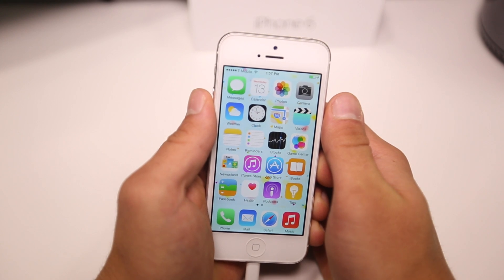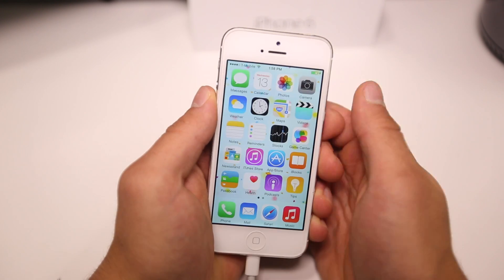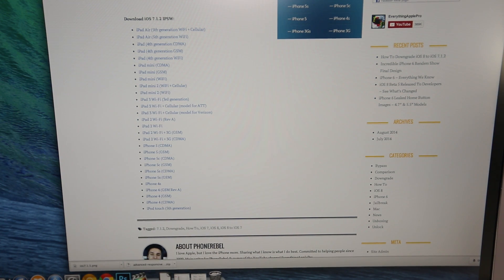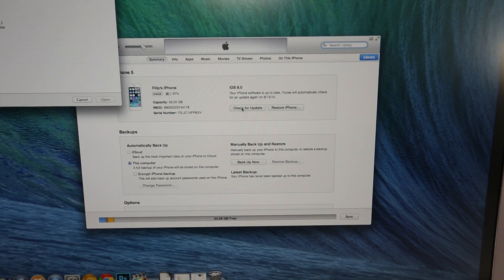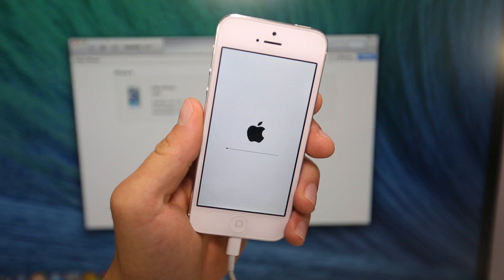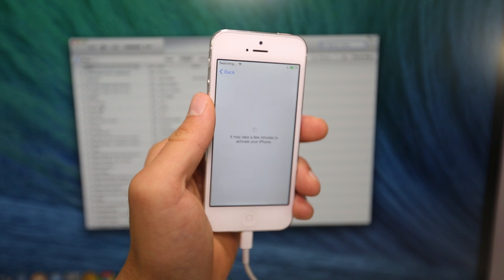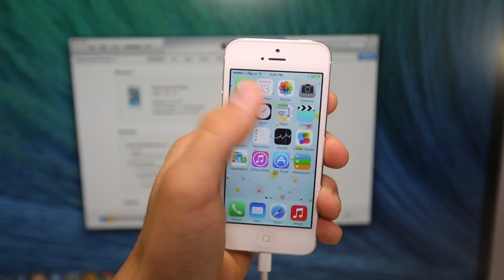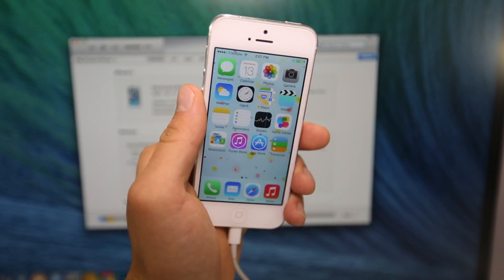How To Downgrade iOS 8 to 7.1.2 - iPhone, iPad & iPod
Easy Method How To Downgrade iOS 8 to iOS 7.1.2 Firmware on iPhone, iPad & iPod. Working method on all devices.